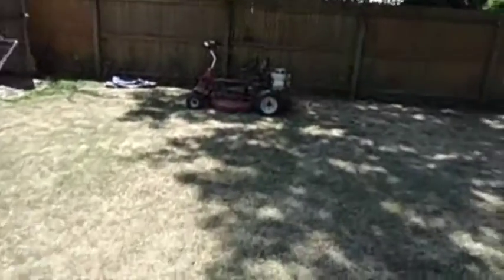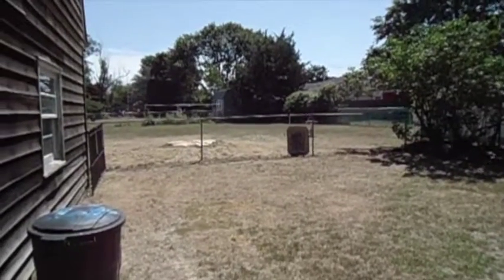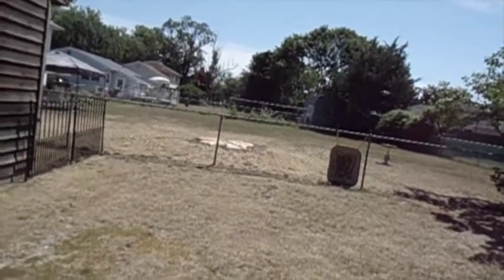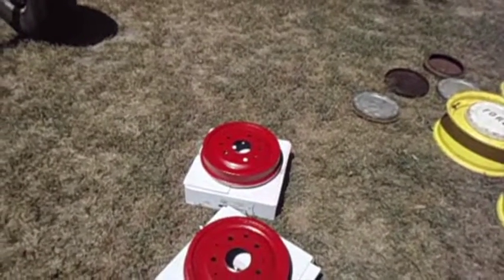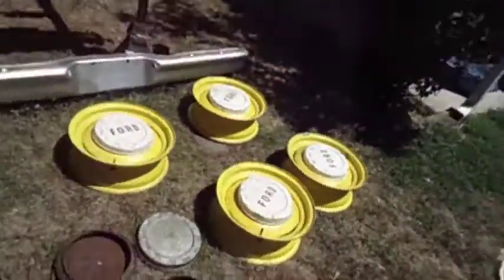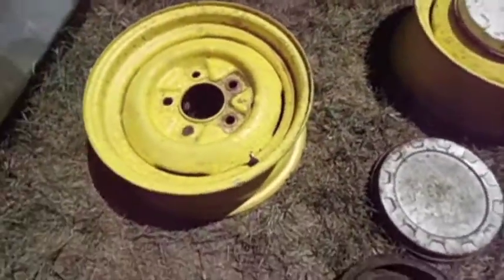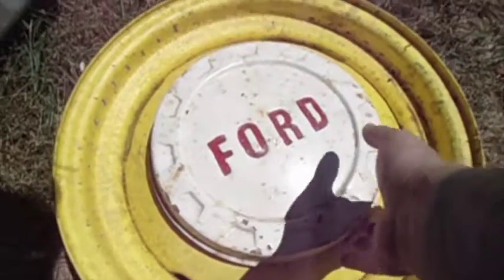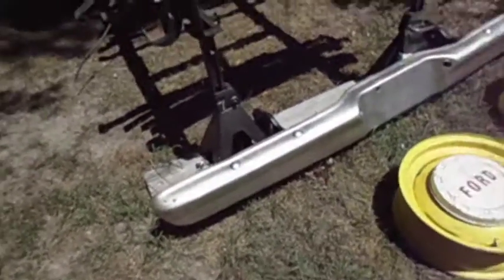bought steel wheels and brake drums.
When I say the heat is unbearable,  trust me, I spent a career working in hot engineerooms and even did a tour in the middle east.. Its hot here!